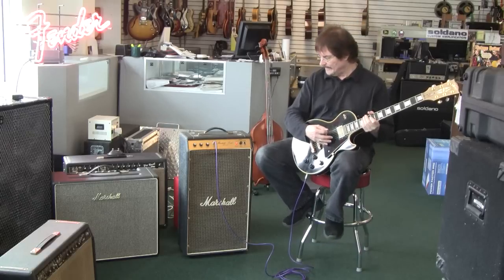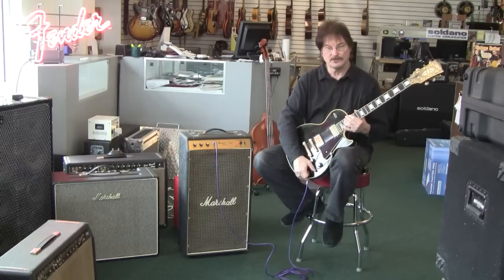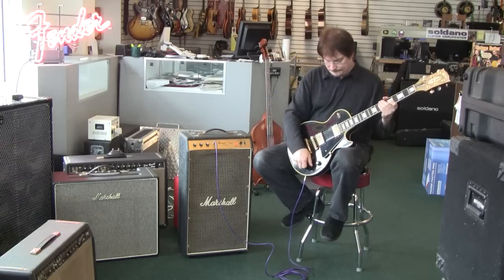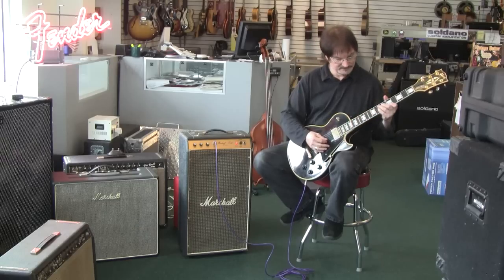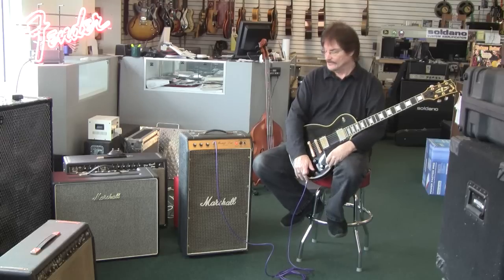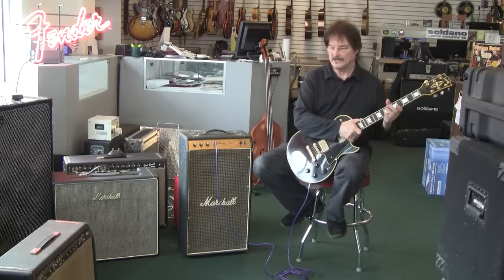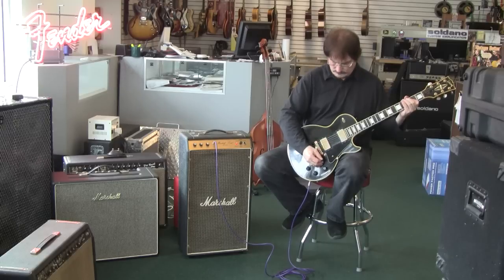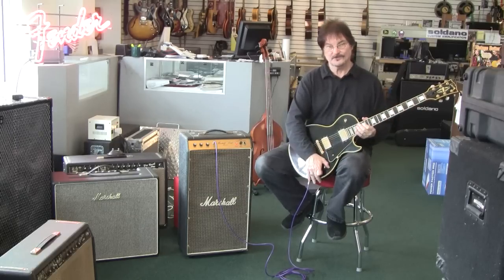Marshall 30 Watt Combo Kenny Rardin soldibodyguitar.com